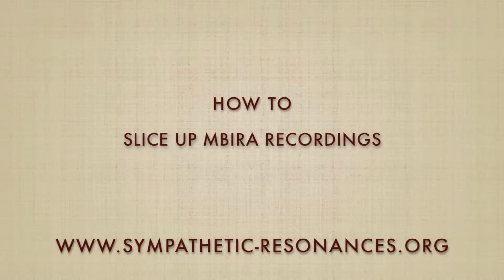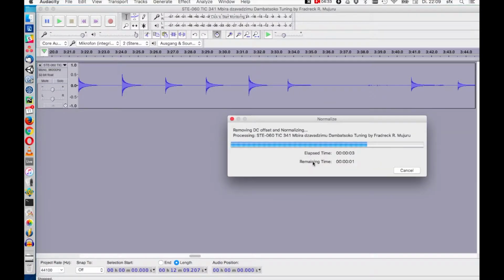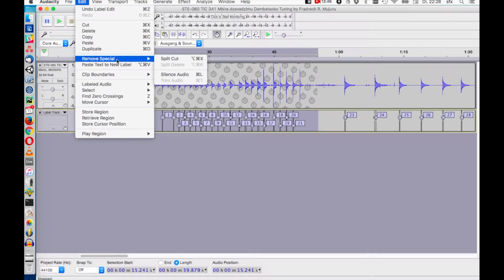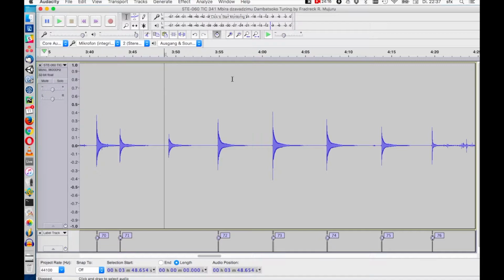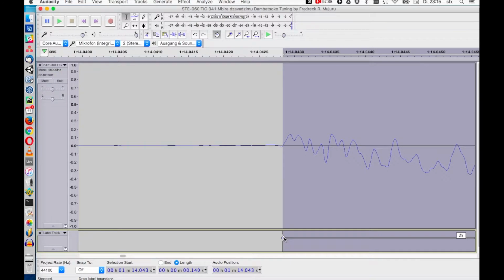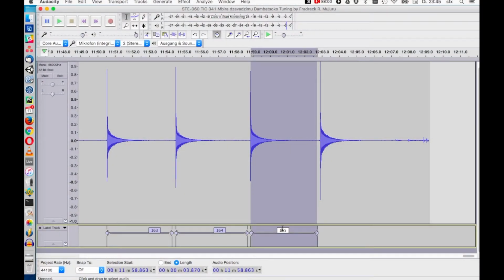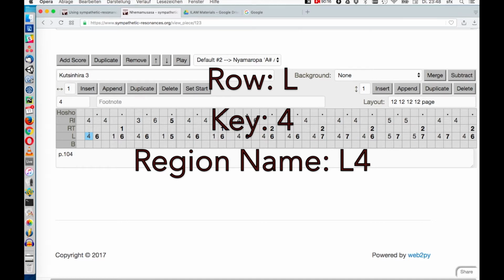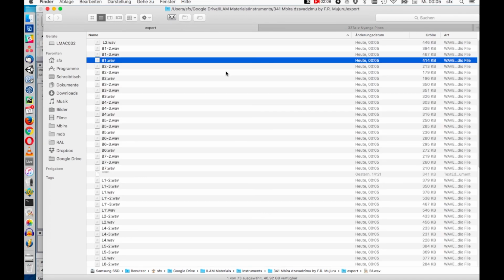How to slice up Mbira recordings (using Audacity)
[Update: There's a another version of this tutorial using Reaper, which has more powerful automatic slicing tools

A tutorial for cutting recordings of mbira keys into single samples, so that the playback engine can make use of them.

Here are a few good practices for creating this type of recordings